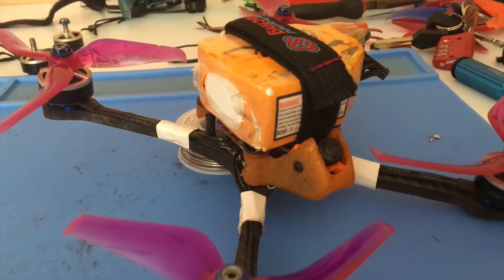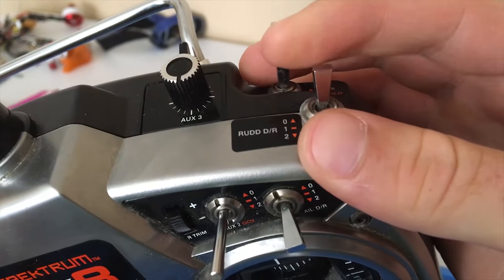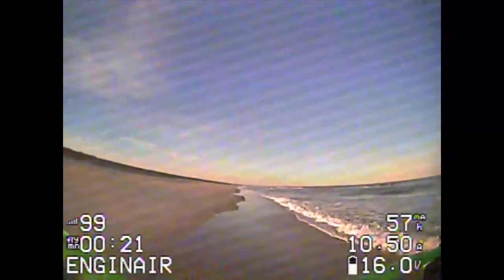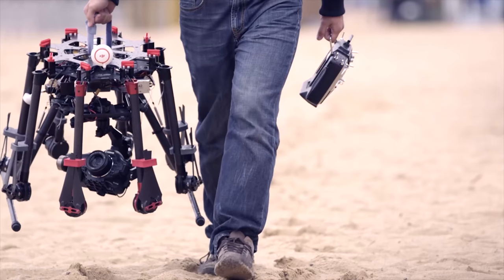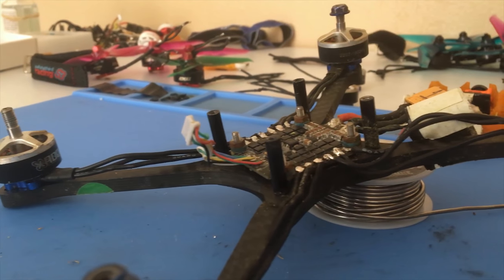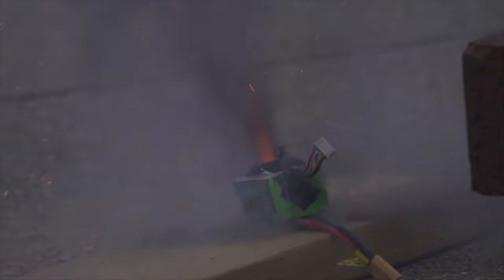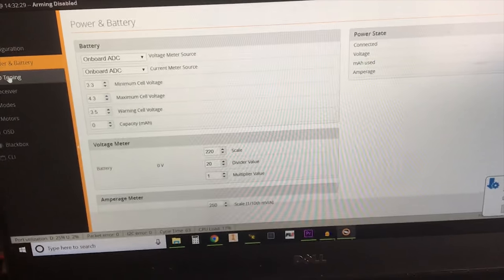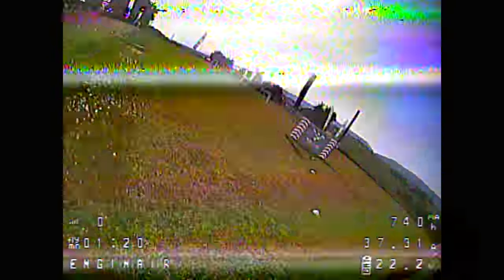COM 221 Project